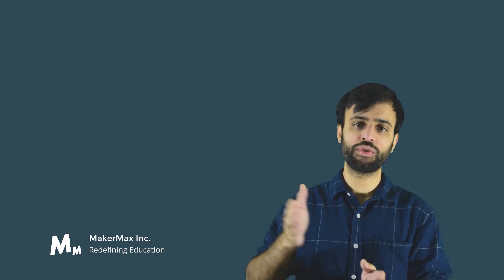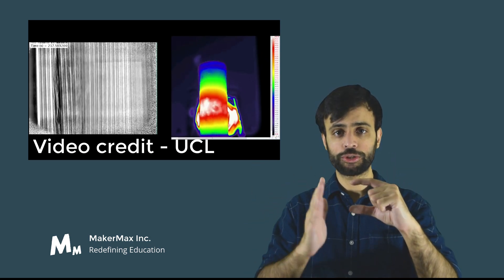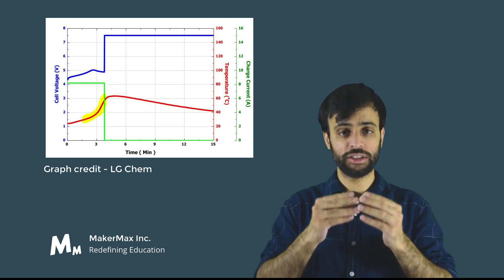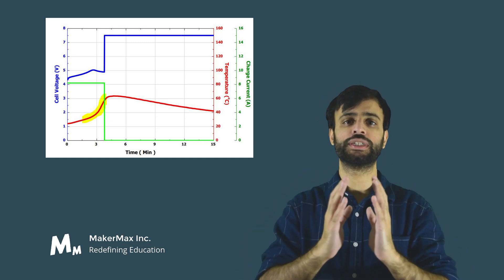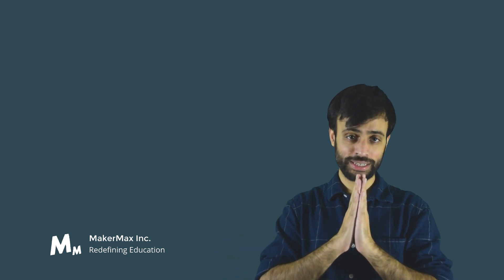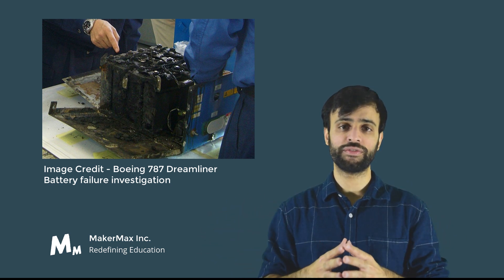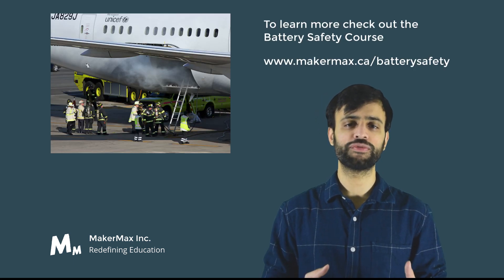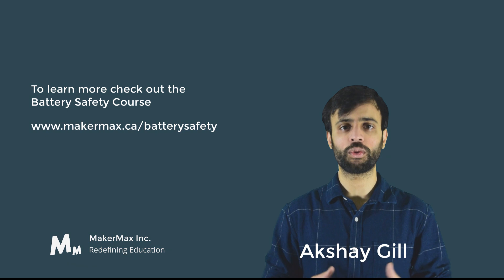What is thermal runaway in Lithium-ion batteries and how to control it? | A course on Battery Safety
In this video, Akshay Gill, Director at MakerMax Inc. takes you through the explanation of why thermal runaway happens, how it happens and ways to control a thermal runaway reaction in Lithium-ion batteries so that they do not cause devastation to products, vehicles, factories and cosumers.